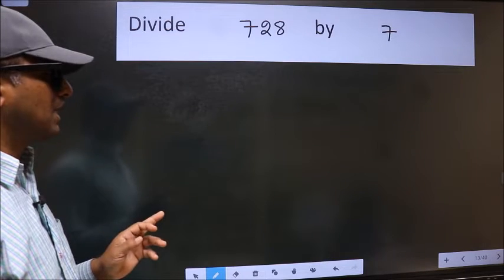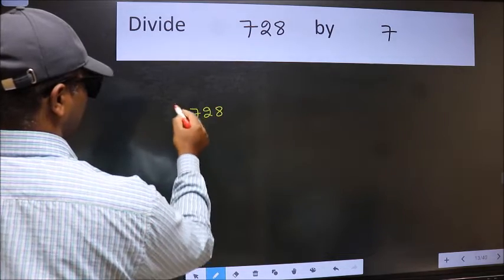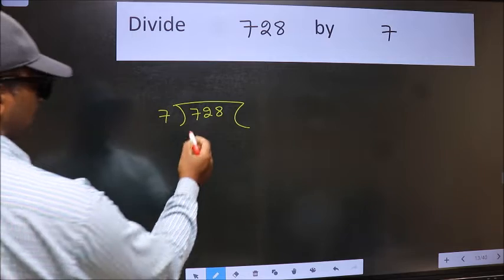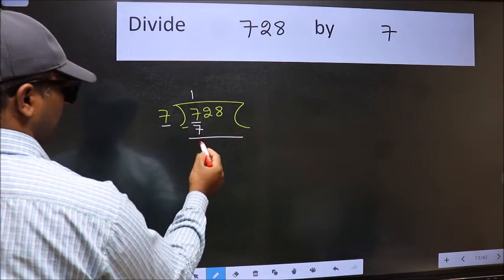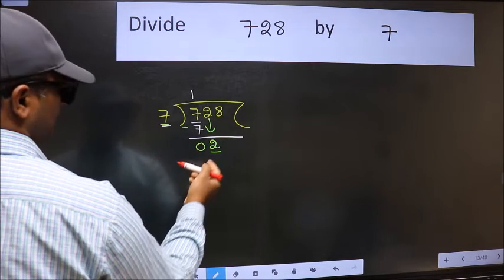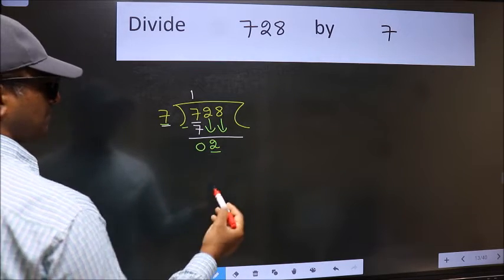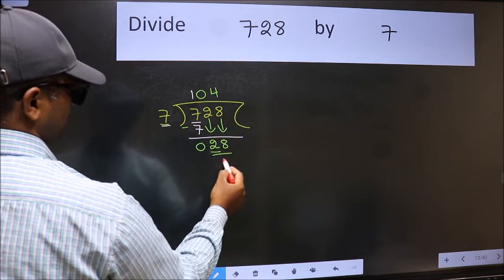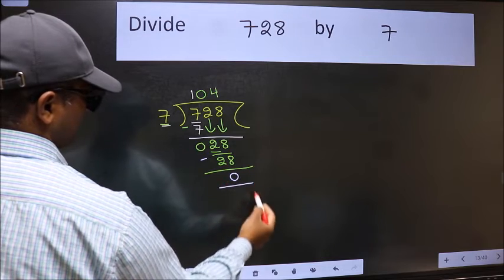Divide 728 by 7 many get this quotient wrong